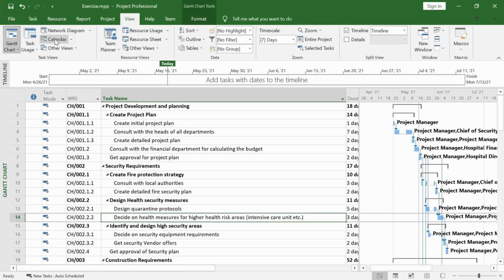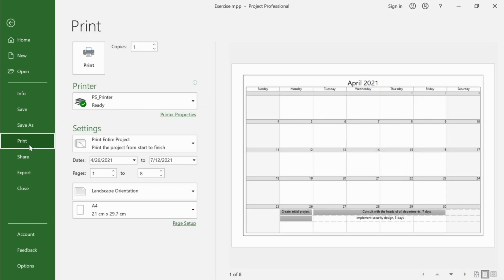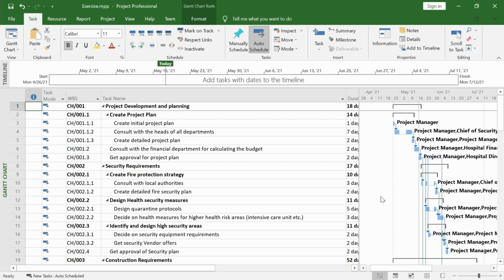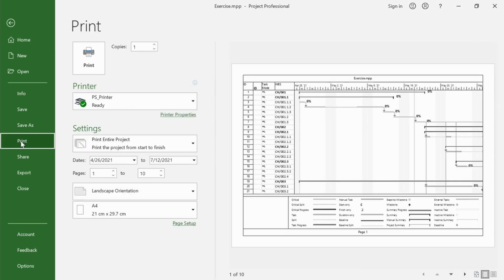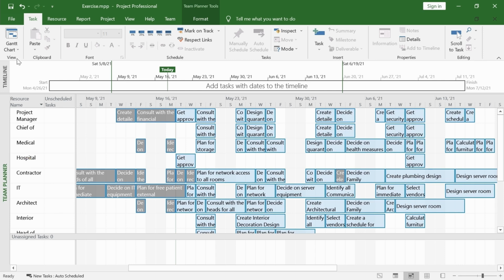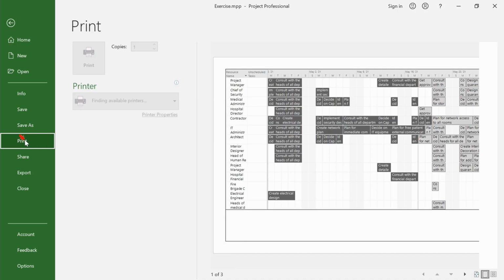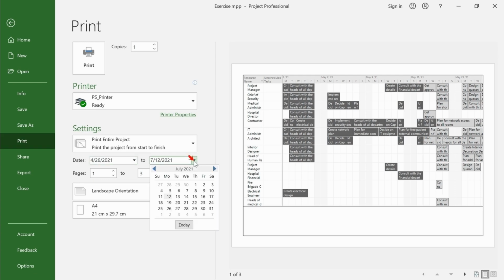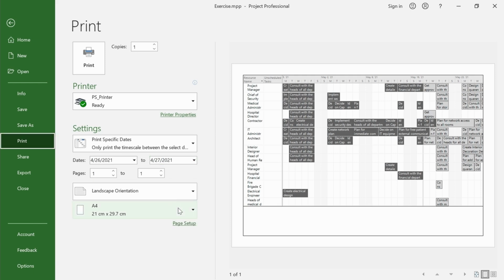Microsoft Project 2019 Tutorial part 18 – Print Project Plan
In this tutorial we will learn how to print various reports from our project plan.

This video is the final part of a series of tutorials on how to use Microsoft Project. It is aimed to beginners, but the level of difficulty rises gradually.